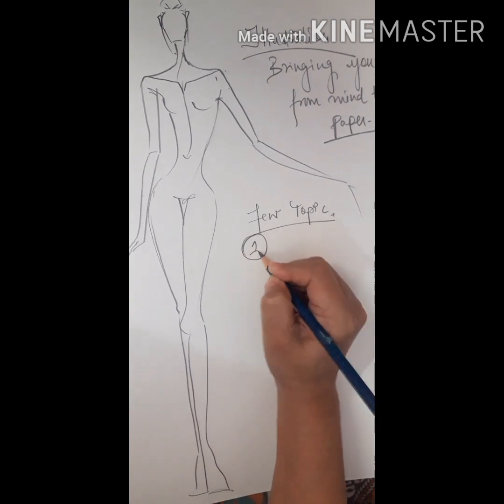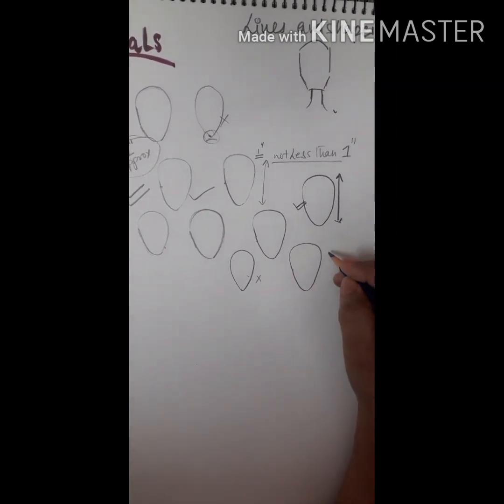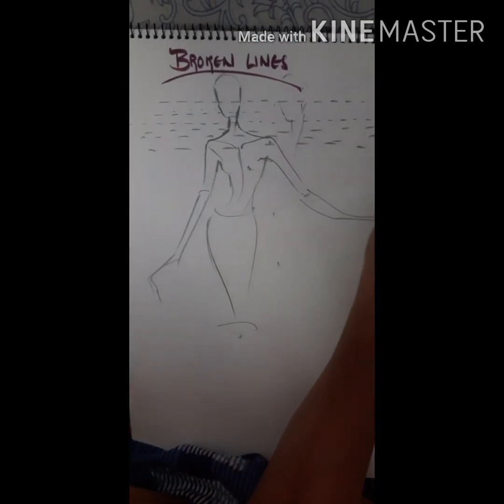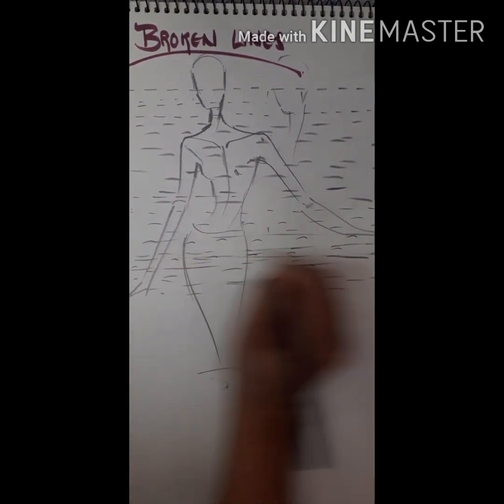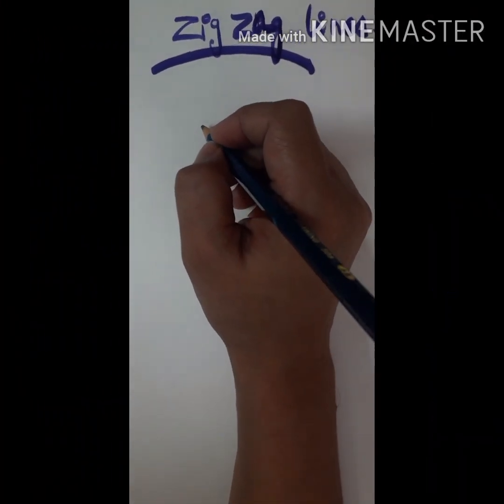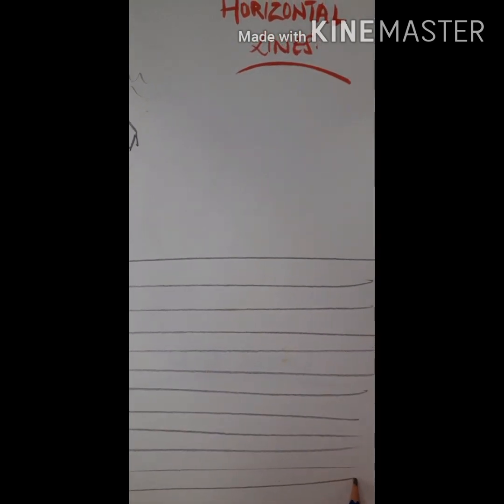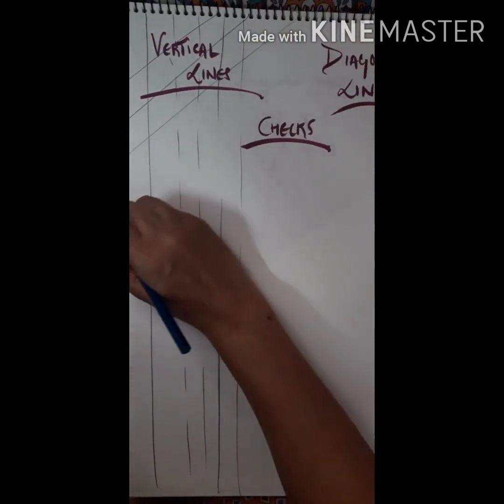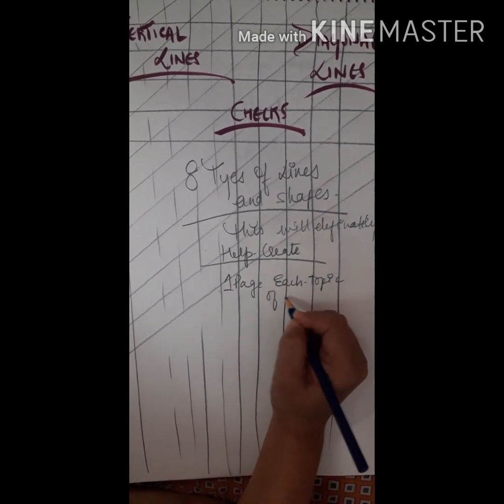Sketching for beginners (episode 1)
Hand exercises (1st topic...LINES AND SHAPES)

also watch the previous videos